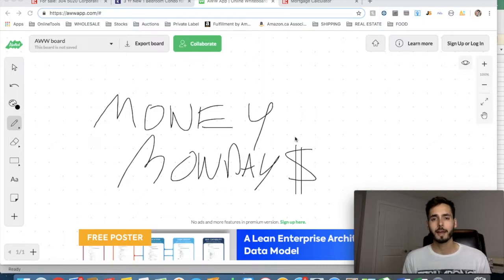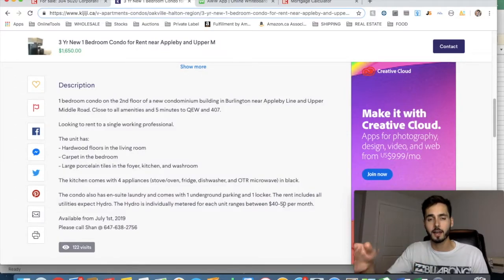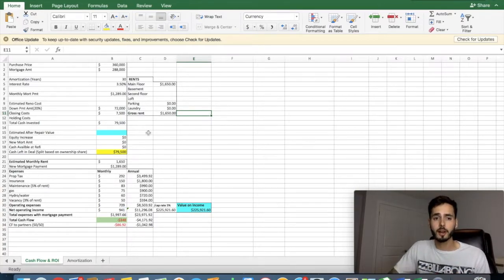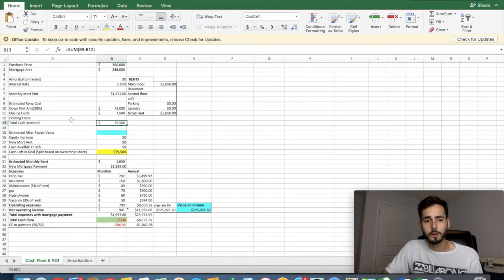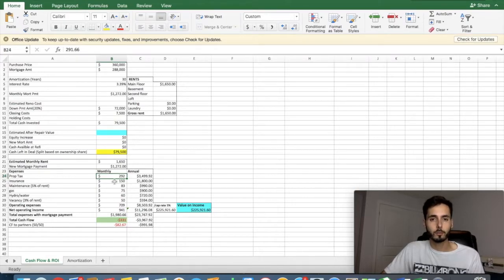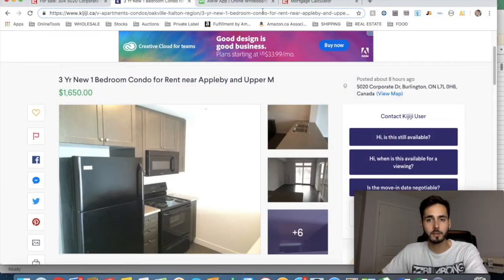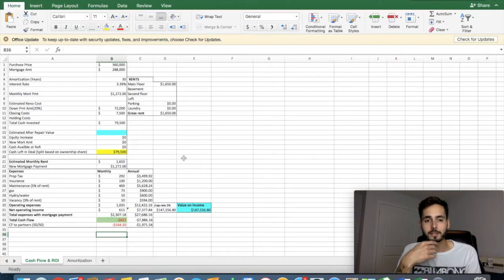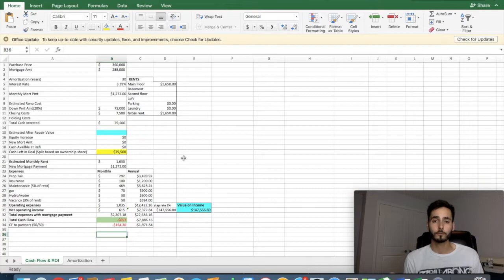Analyzing a Condo Investment Property In a Hot Real Estate Market - Money Mondays #03